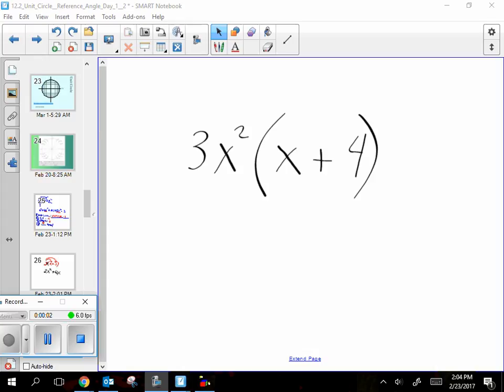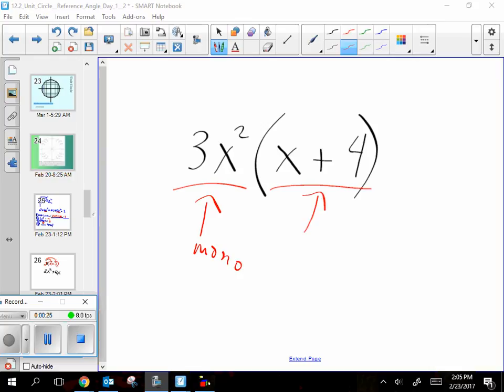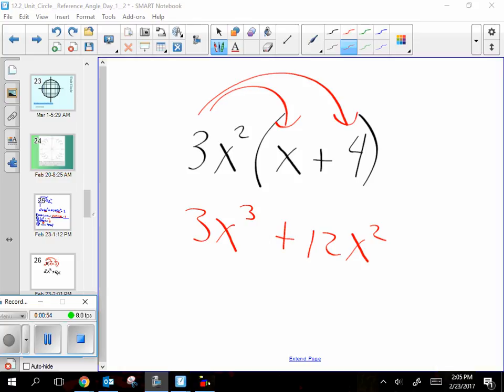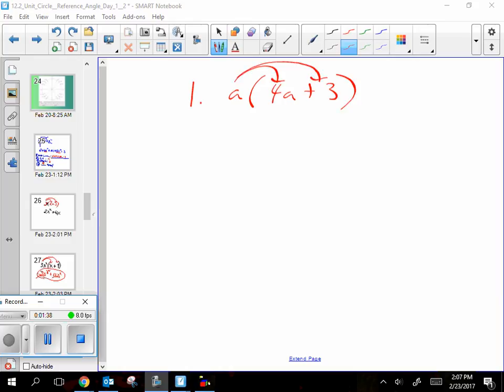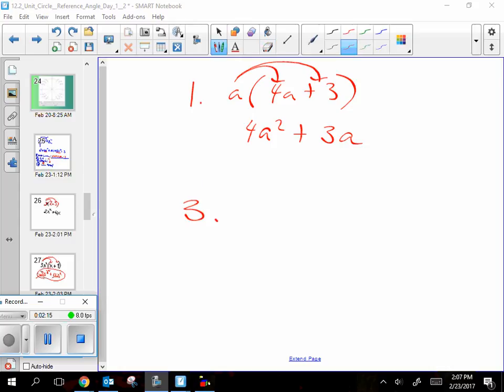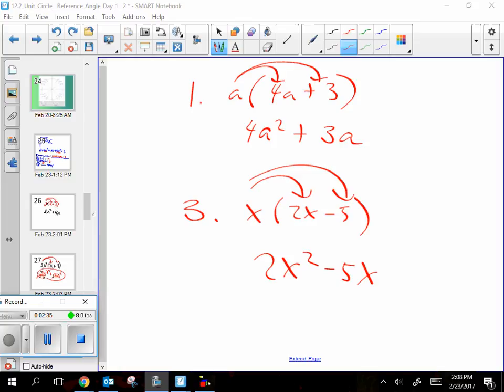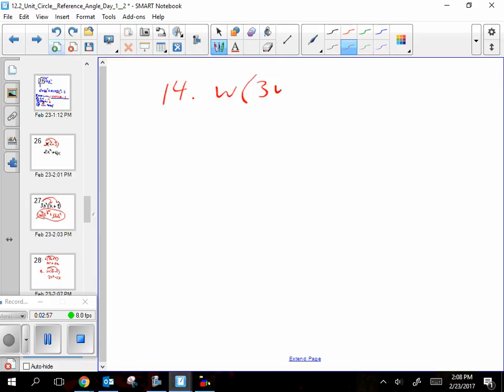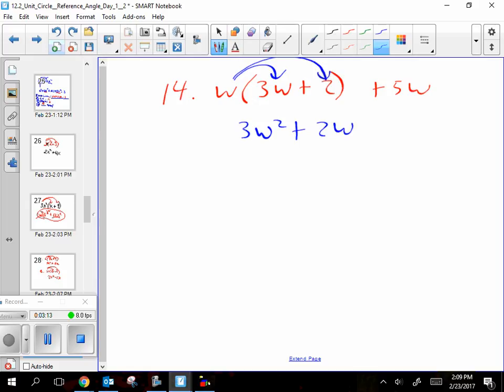February23 LQ multiply polynomial by a monomial